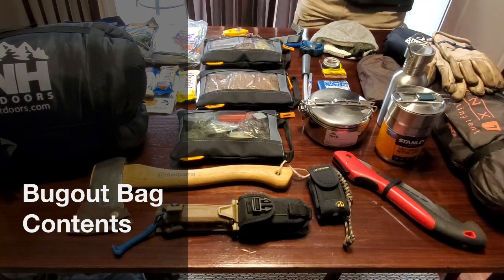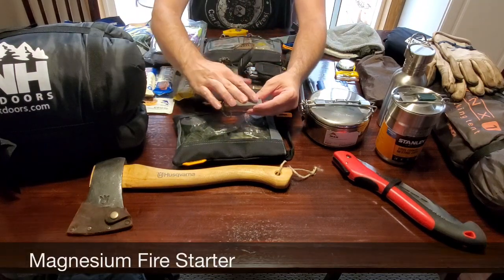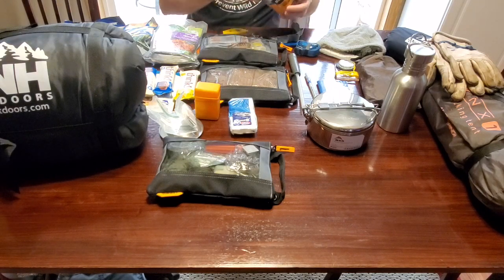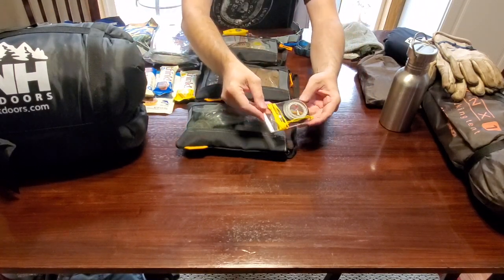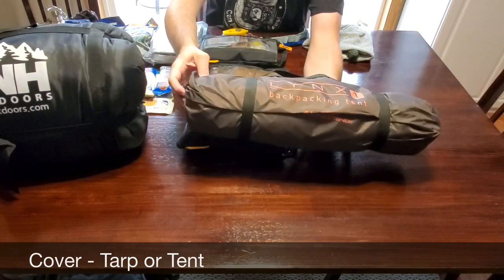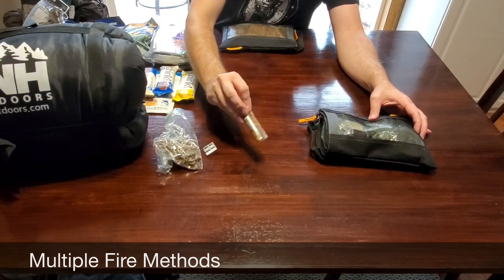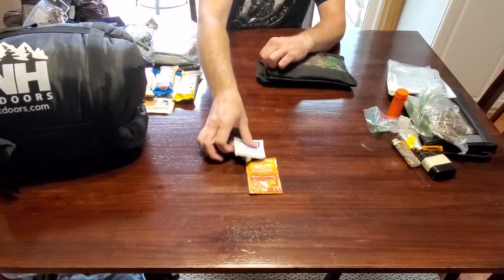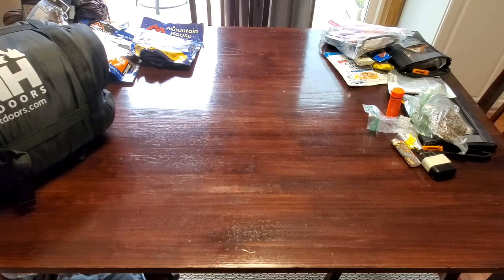Bugout Bag Contents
This video is intended as a review of the contents as follow-up to the Bugout Bag Basics video. Also seasoned individuals like myself may enjoy seeing the content of yet another persons Bugout Bag. I have been preparing for the last 12 years and highly encourage you to do so now. Learn survival skills, how to use tools and what tools/equipment you need for survival. Prepare a EDC or Bugout Bag. If you do not know ask and seek the knowledge and skills that you need. I have spent 22 years in the fire service half of which as a career Captain/Training Officer. I am passionate about instructing others and providing them with knowledge and skills that may save their life.

It is a new channel and you can expect to see videos on survival skills, knowledge and instruction as well as gear reviews and how to videos.

Your donations will help me purchase equipment for reviews and to upgrade video/audio editing equipment for better quality videos.